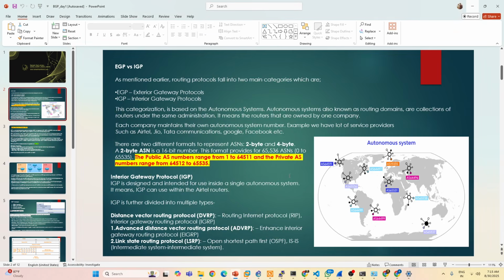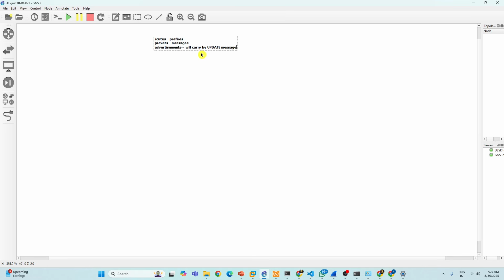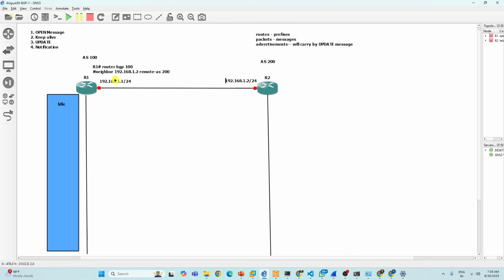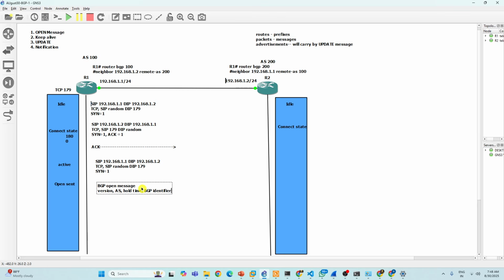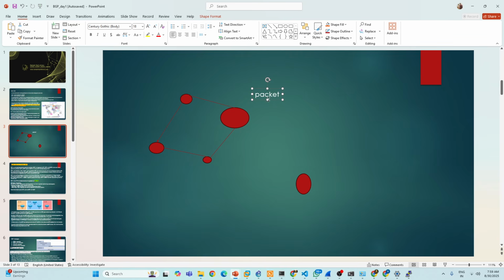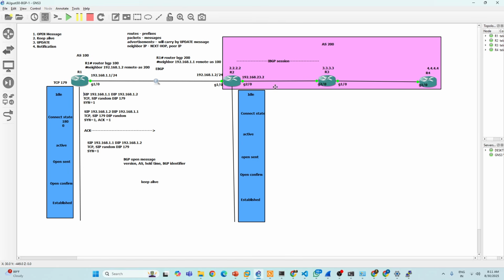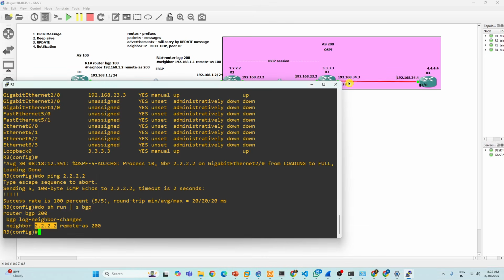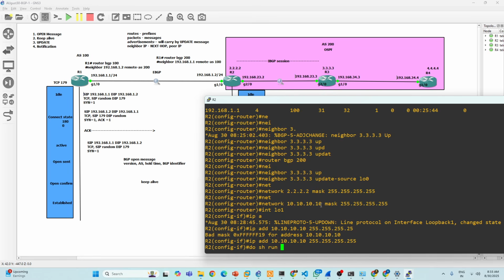CCNP August 30th | What is BGP ? BGP states | BGP Messages | IBGP, EBGP lab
Hi All,

Enhance Your Networking Skills with CCNA,CCNP and Juniper Training by Mr. E. Ramesh Goud. He has 12+ years of experience in Networking domain and worked in CISCO, NOKIA, JUNIPER, AMAZON and ORACLE.